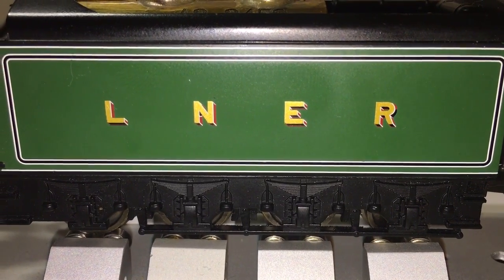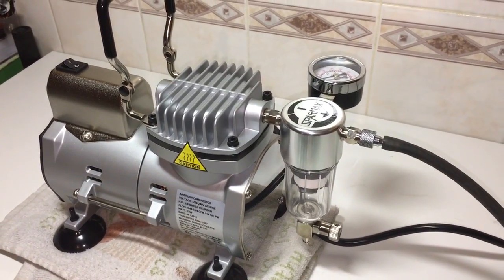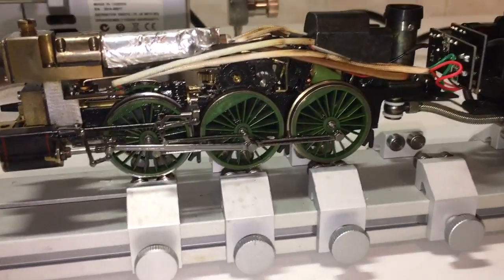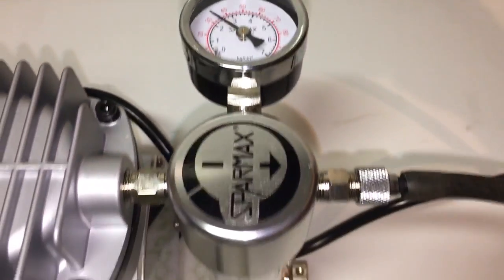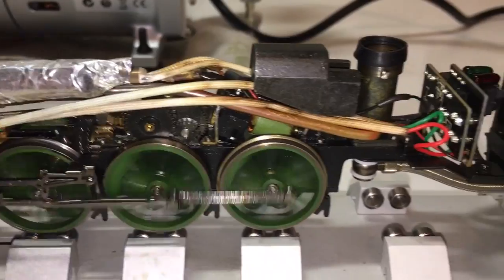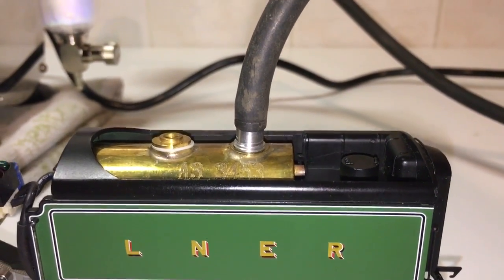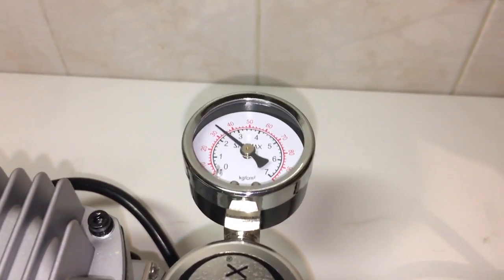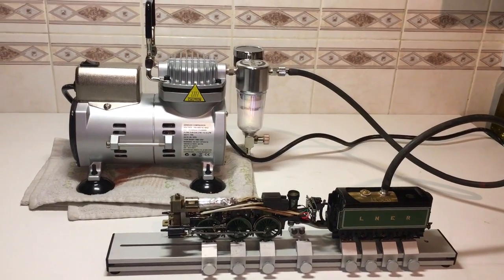Live steam without steam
Running a OO gauge Live Steam loco on a compressed air source. In this case an Airbrush compressor. This make setting the timing of the loco and adjusting the safety valve pressure very safe and easy.

Loco regulator is first set using the standard steam running equipment and then allowed to cool down with the regulator set open at a medium setting.